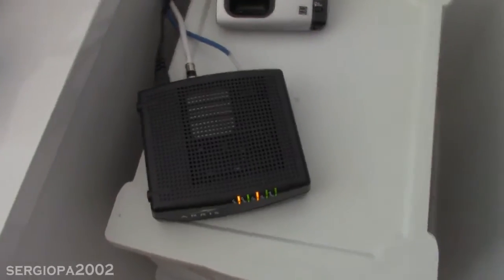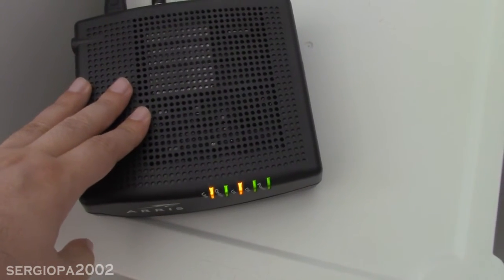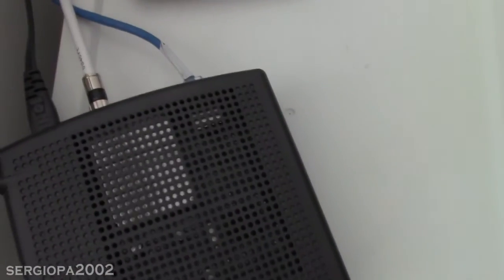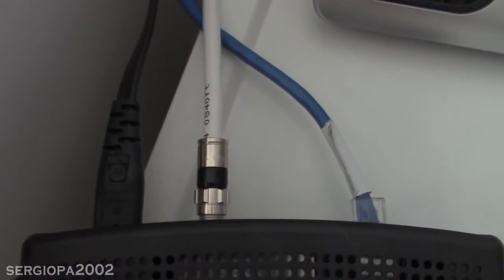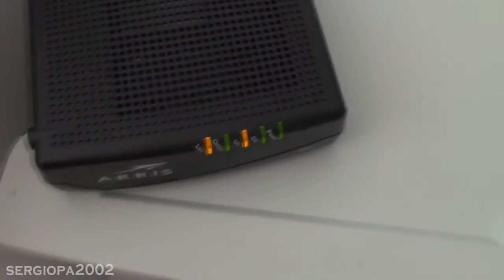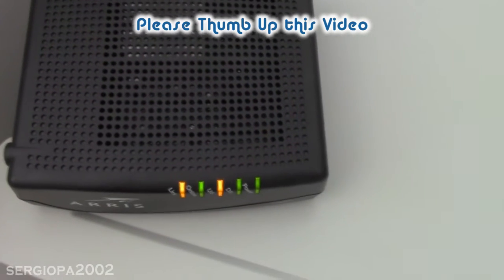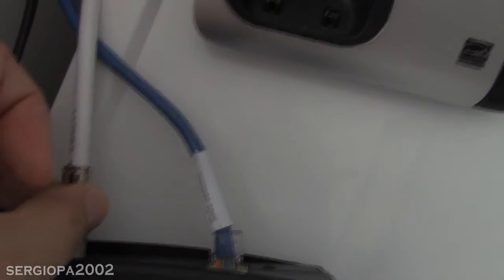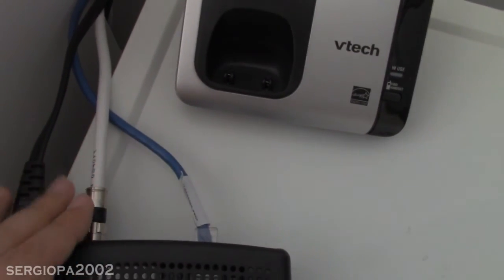How to easily troubleshoot your Internet connection like a professional (Part 2)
Hello friends, today I show you an extremely simple way to fix many problems associated with internet disconnections. So easy and simple but many times forgotten.